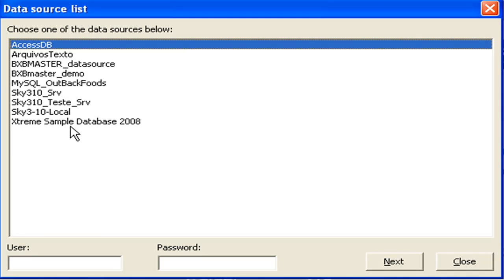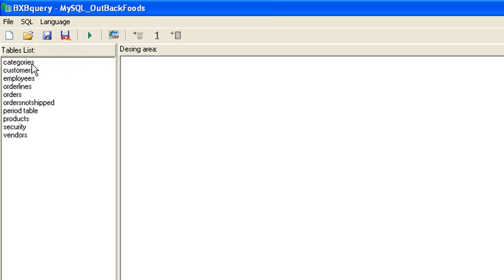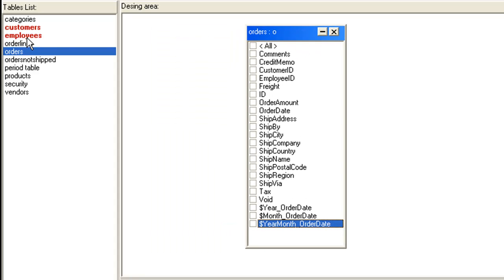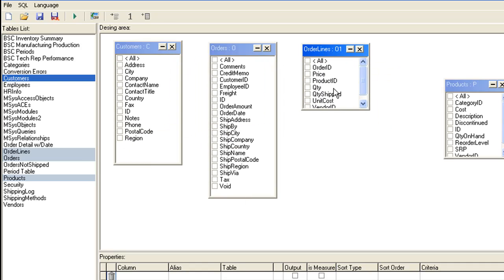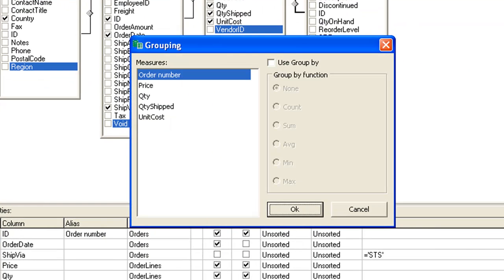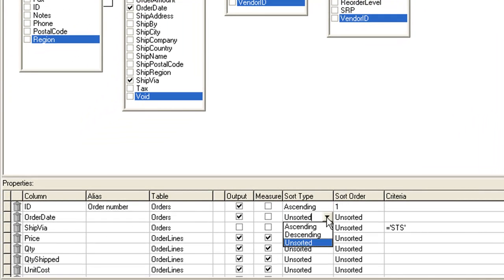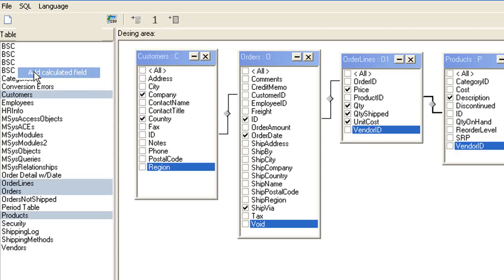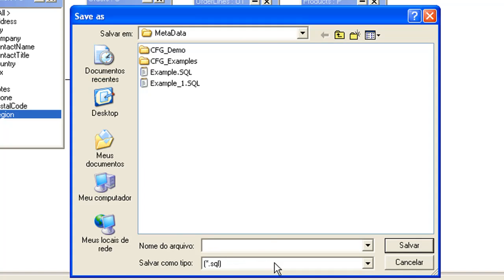Extracting data, how to make it easier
This video, shows how BXBquery, allows to extract and export data to a text file, or even, develop an extractor program in a friendly way, generating a SQL SCRIPT, which is a structured, set of commands to retrieve data, from a relational database.